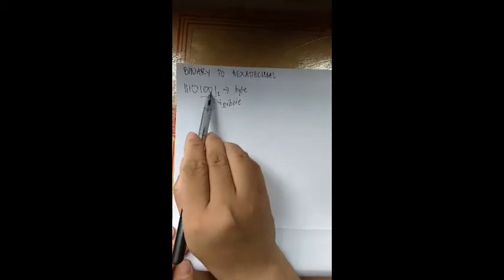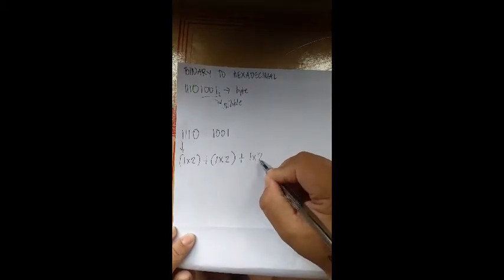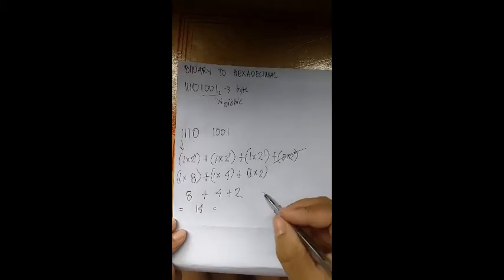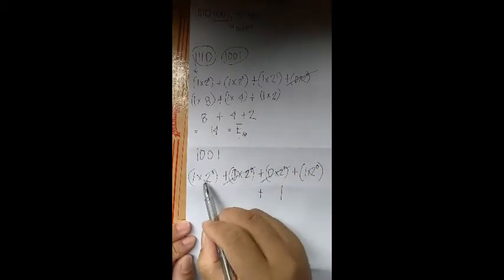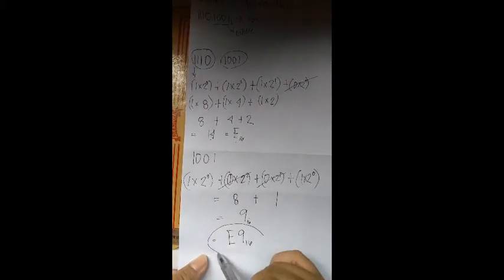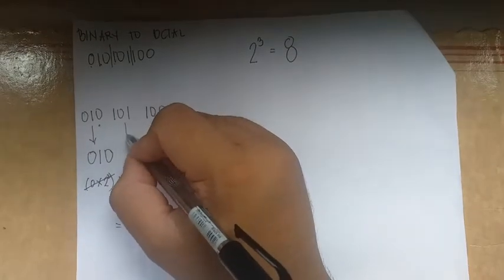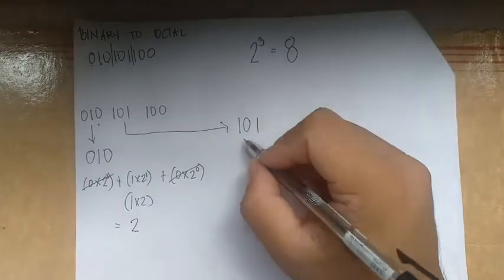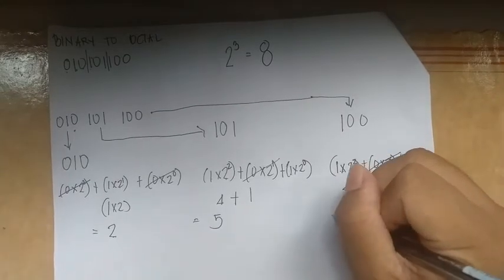Binary to Hexadecimal and Octal Conversion